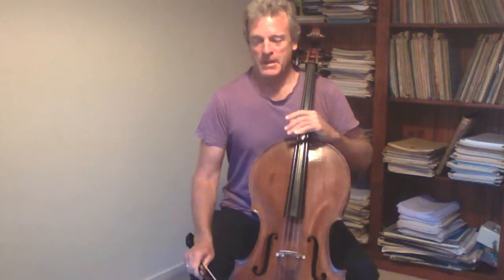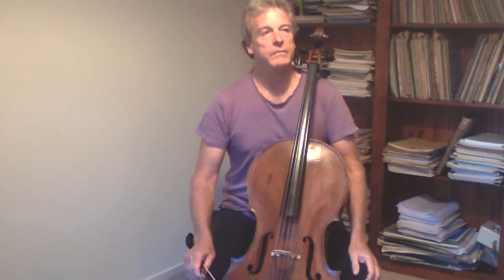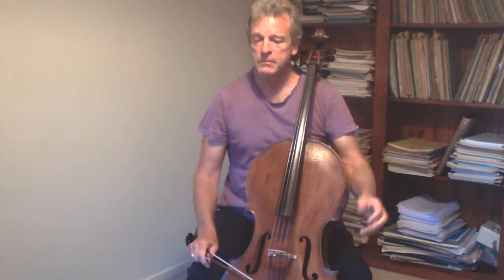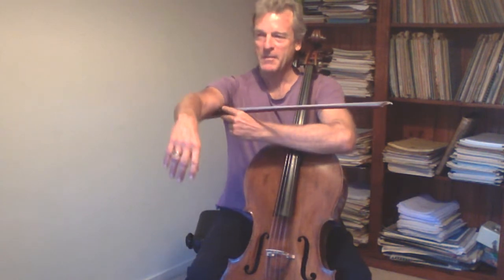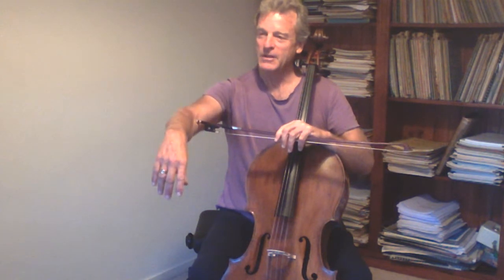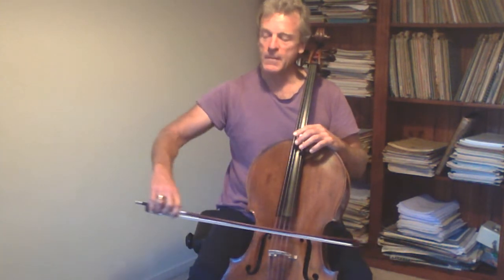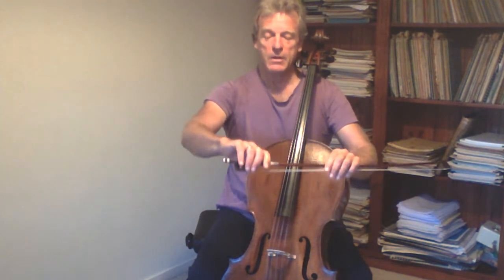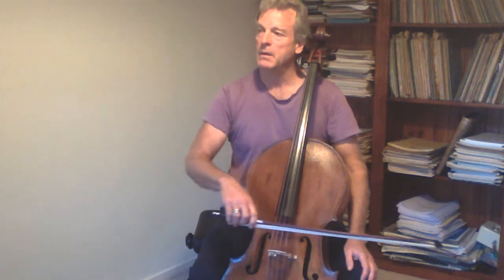bow arm geometry